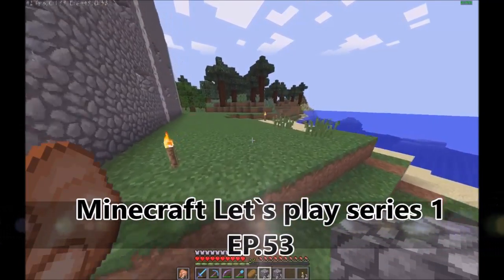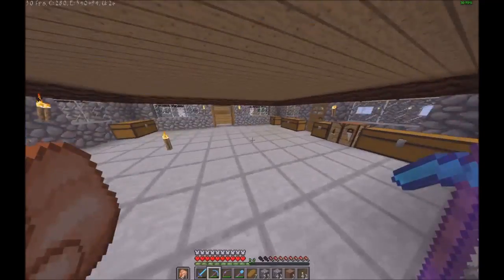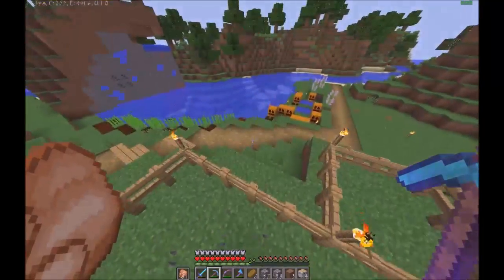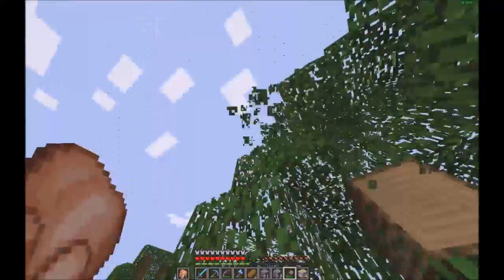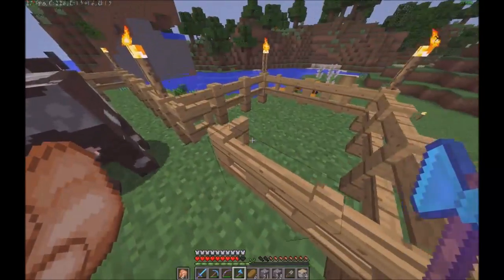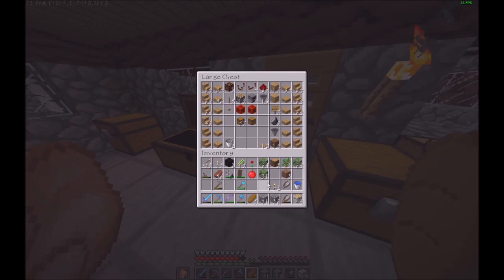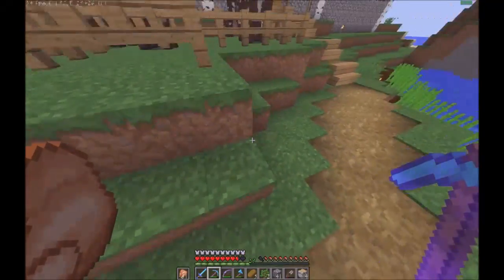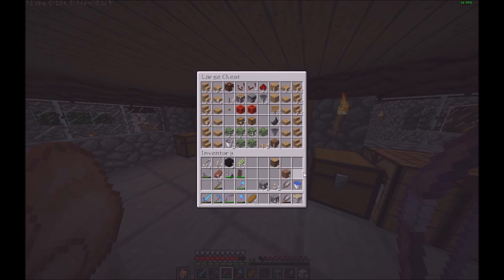Minecraft Let`s play Series 1 EP 53-House Keeping part 3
In today`s episode we are going to continue tidying up the house area.

I make regular videos on many games, I do let`s play series on Minecraft, Cities: Skylines, Unturned and Prison architect. Scrap mechanic is coming soon

Monday- Unturned/Scrap Mechanic Let`s play
Wednesday- Minecraft Let`s Play
Friday- Prison Architect Let`s play
Sunday- Minecraft Let`s play